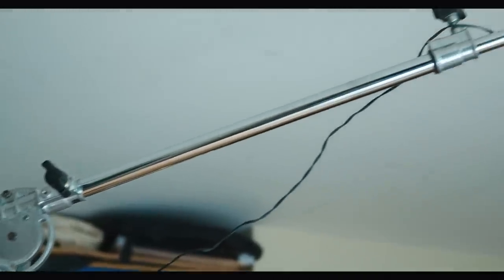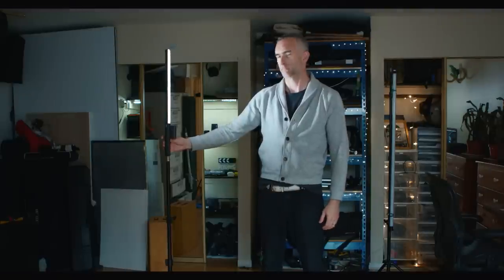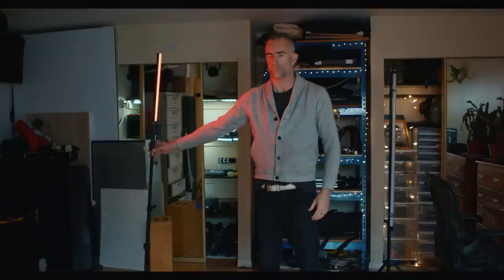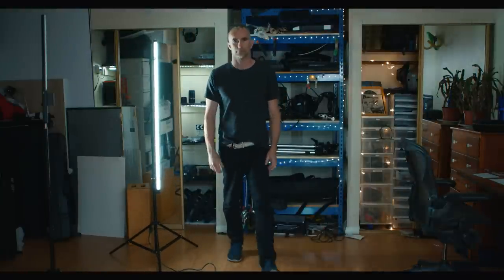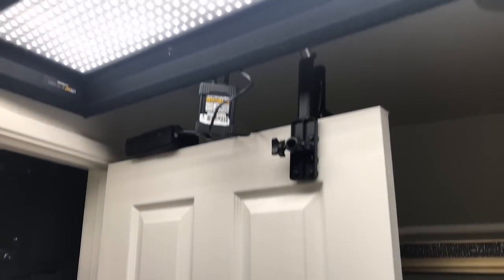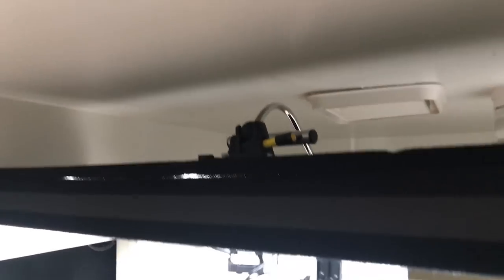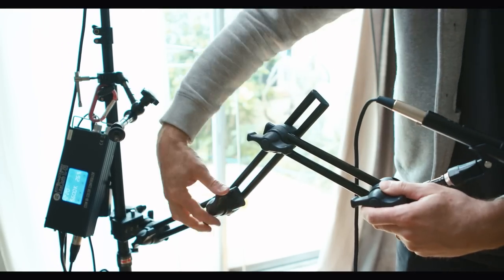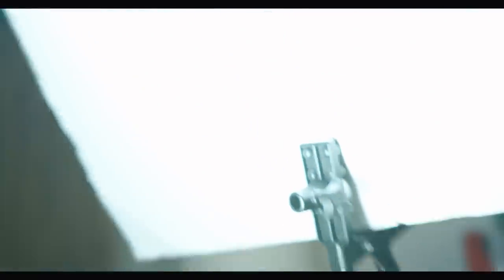Rigging lights for Film: Grip on a budget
Clown arm
small light stands
LED light sticks
big clamp
Cello light
impact arm
Mini C-Stand
Lupo Superpanel

The Gear:
256 CFAST
512 CFAST (an hour of RAW!)